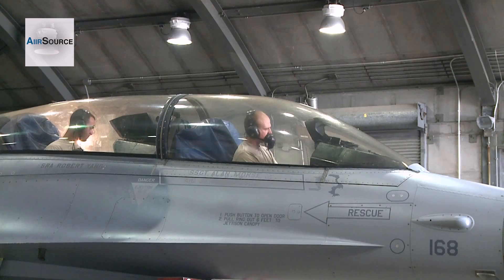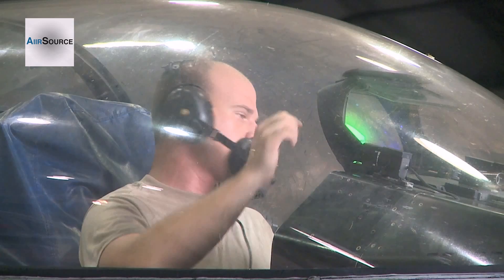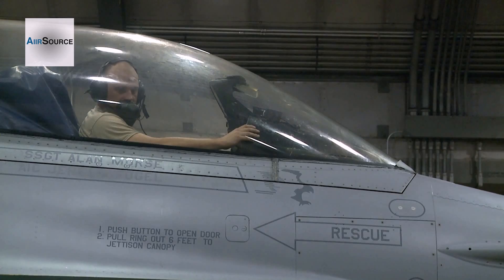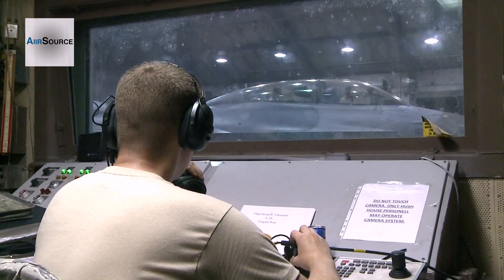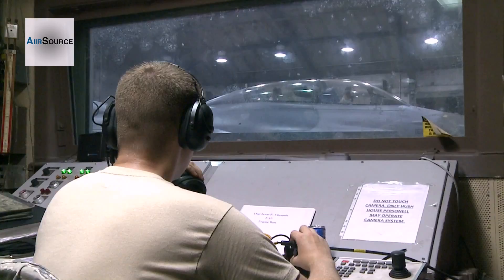F-16 Maintenance, Hush House, Kunsan Air Base, Korea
Hush House - For Maintainers on the Flightline, operations must continue during unfavorable weather conditions and past night fall. Ssgt (Alyssa La-Bay) takes us to Kunsan Air Base inside a facility that help makes it possible. Soundbites include MSGT Mark Day -- 8th Maintenance Squadron and SSGT Nicholas Bell -- 80th Aircraft Maintenance Unit. Courtesy Video | Defense Media Activity - Air Force

AiirSource - A video and news hub for aviation/military enthusiasts.